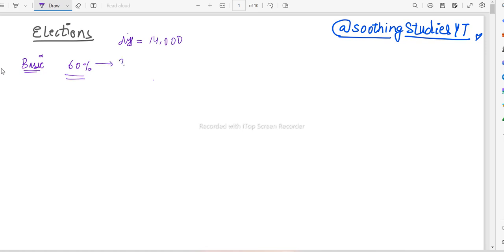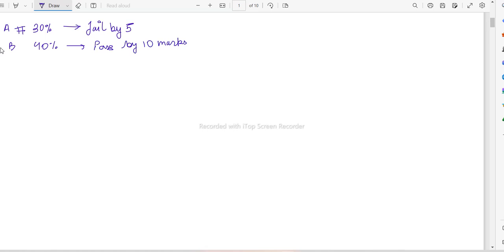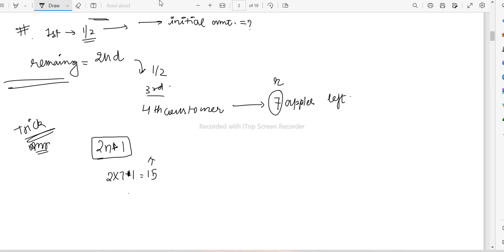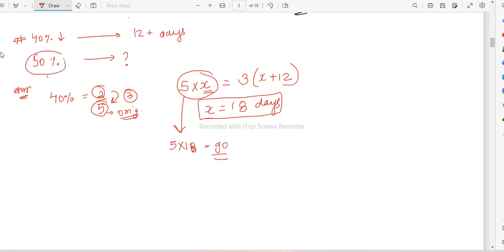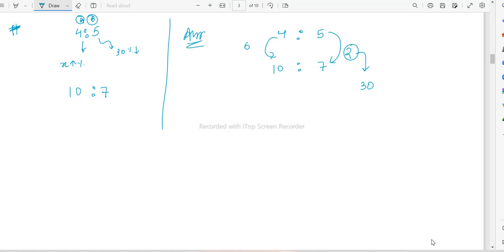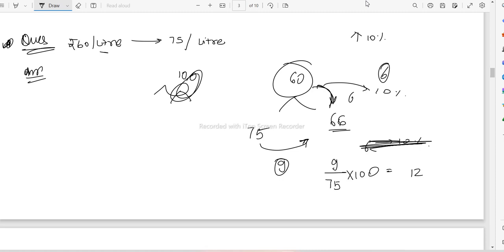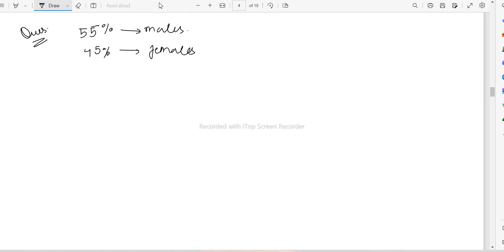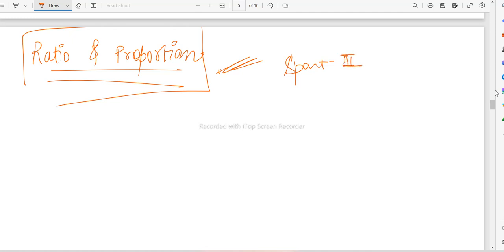Quant Revision series/ part 2/ percentages/ssc bank and other govt. exams